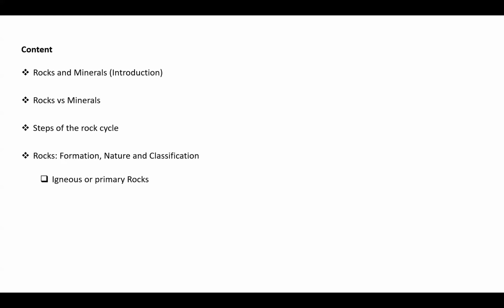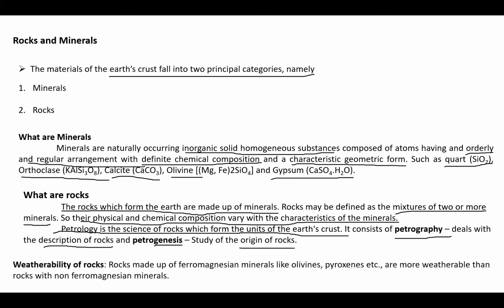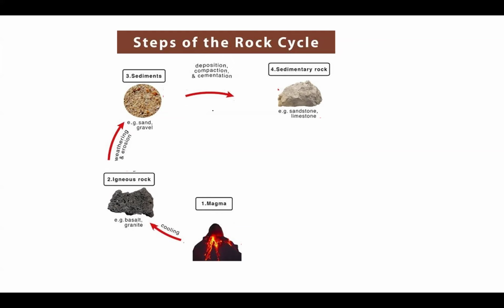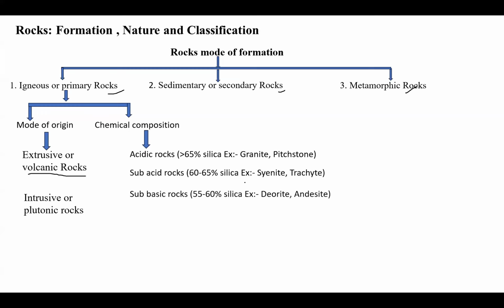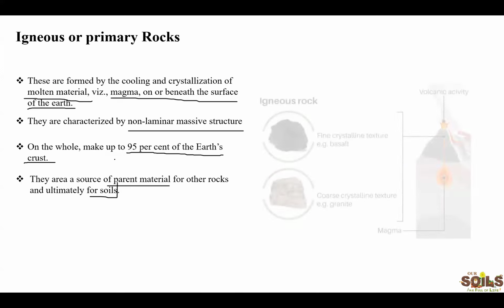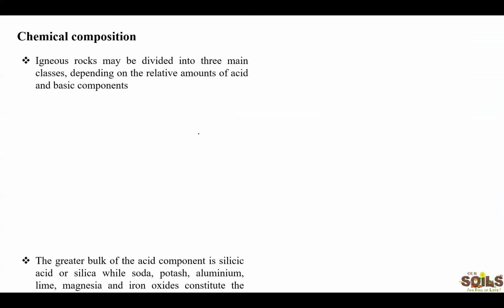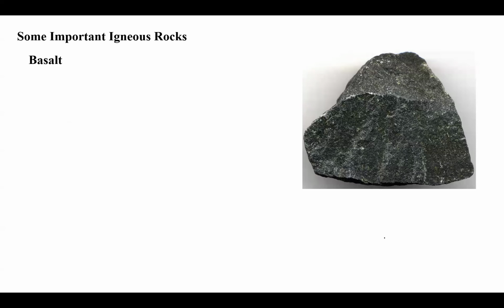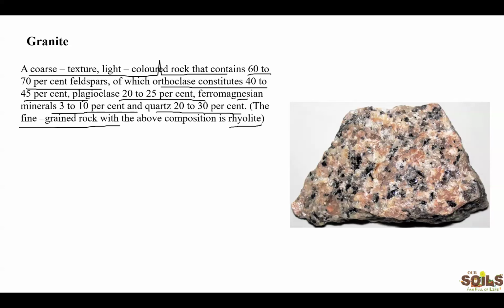what are Igneous Rocks and it's classification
Igneous rocks are formed when molten material (magma or lava) cools and solidifies. If cooling happens inside the Earth, intrusive rocks like granite are formed. If cooling happens on the surface, extrusive rocks like basalt are produced.
Key Points

Origin: Cooling and solidification of magma/lava

Types:
1. Intrusive (Plutonic) – slow cooling, large crystals (e.g., granite)
2. Extrusive (Volcanic) – fast cooling, fine crystals (e.g., basalt)

Texture depends on cooling rate

Make up most of Earth’s crust